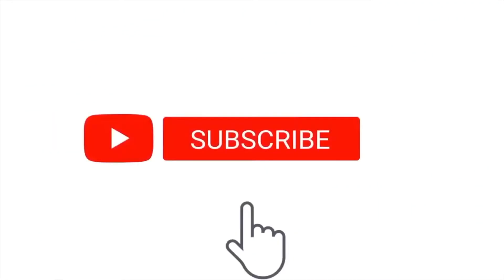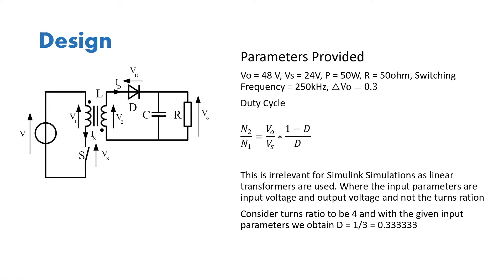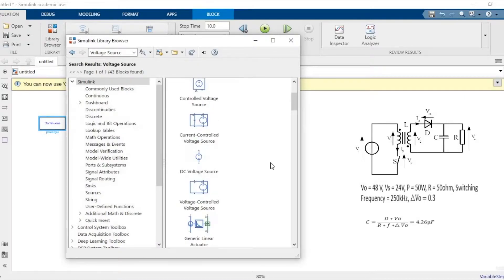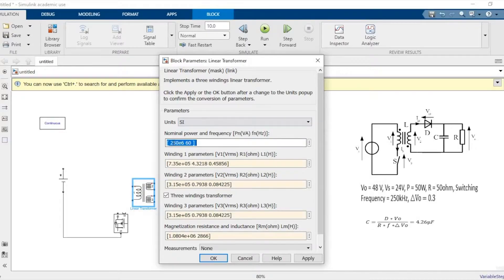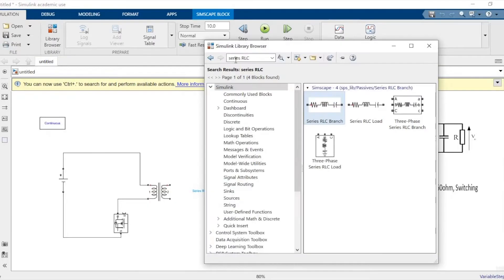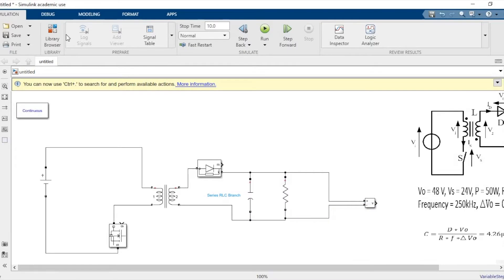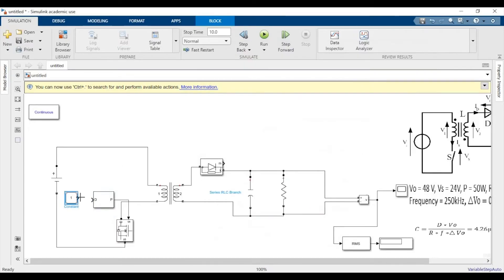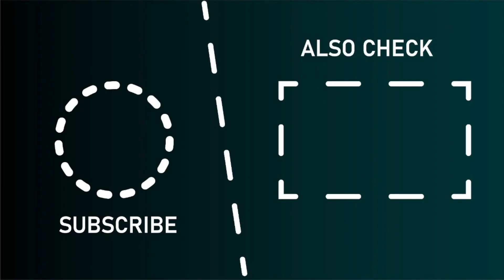Step-by-Step Design and Simulation of DC-DC Flyback Converter in MATLAB/Simulink!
Hey guys!
In this video we show you the step by step simulation of DC-DC converter using MATLAB Simulink. First we begin by designing our system and calculating the Duty Cycle and Capacitance Values. Then we simulate the circuit on Matlab/Simulink for a 24 V input and 48 V output system.